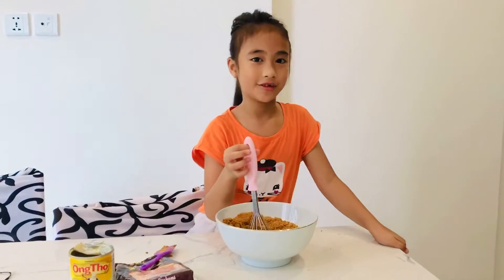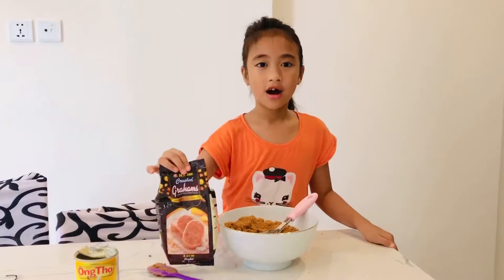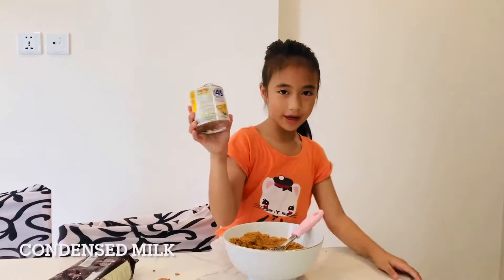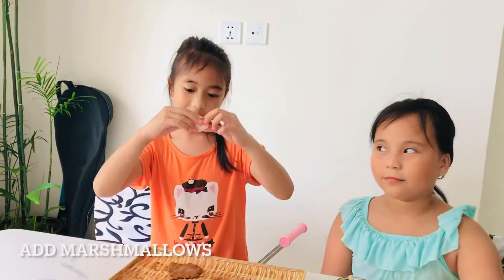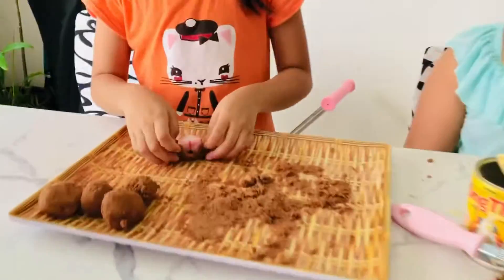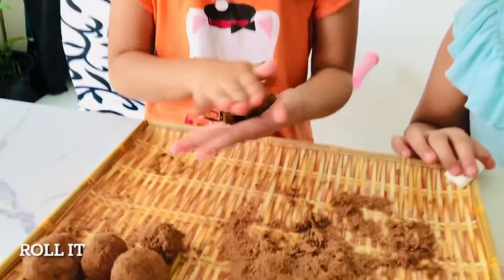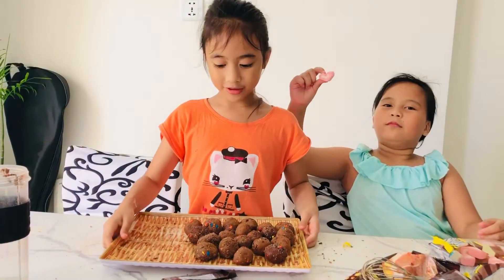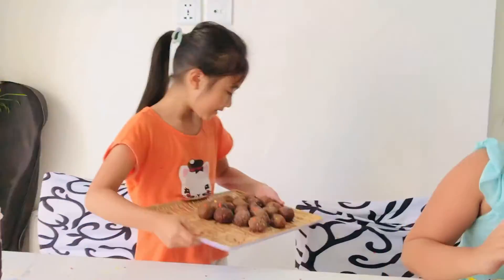How To Make Graham Balls